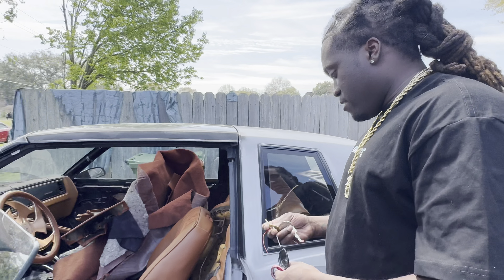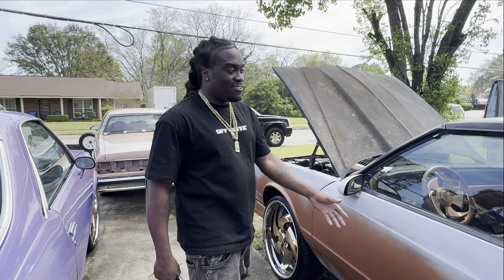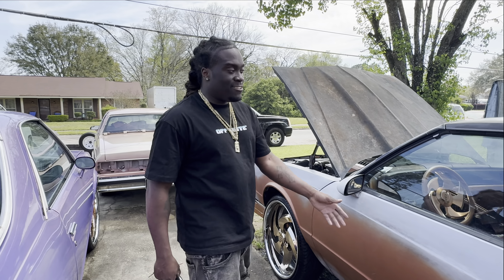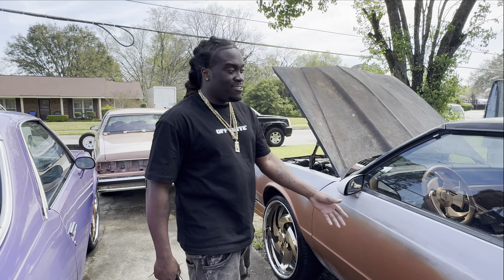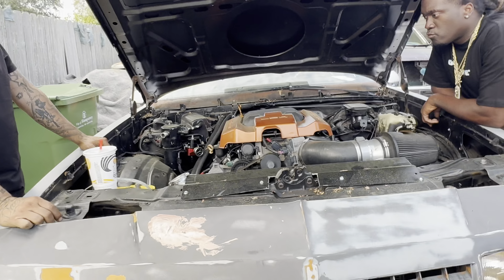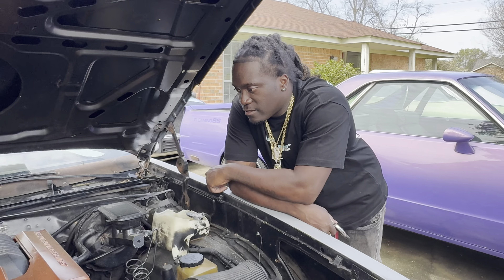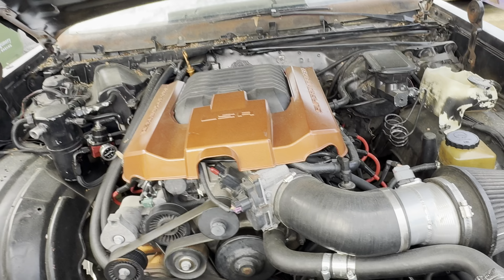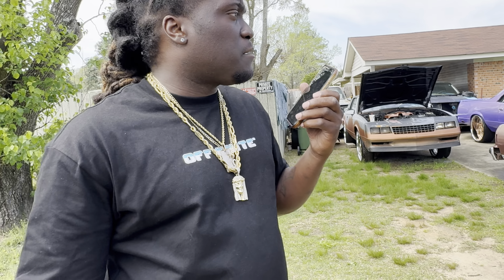LSA Supercharged 87 Monte Carlo SS On 24” MTW Billets & Purple Rain El Camino SS On 24” MTW